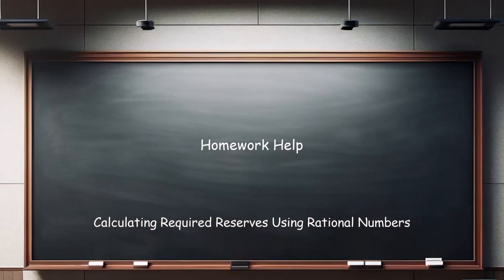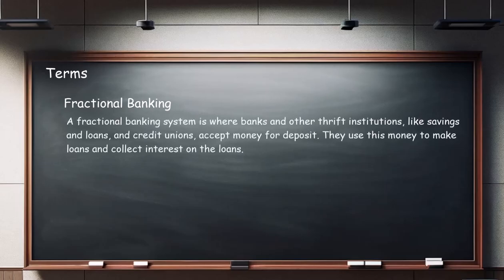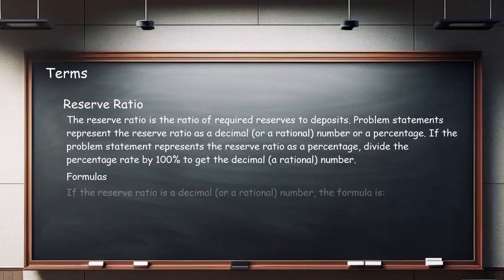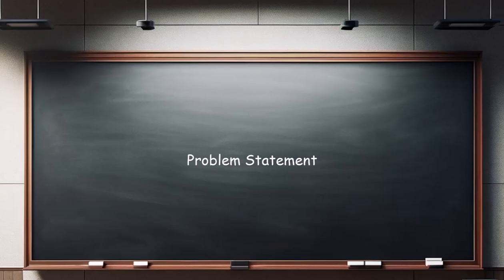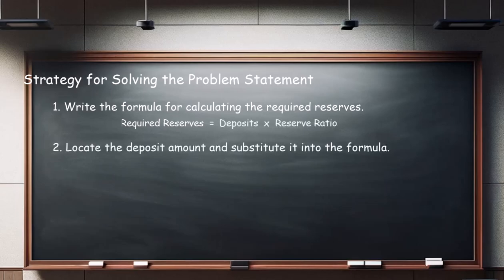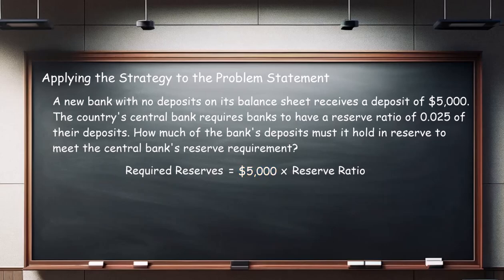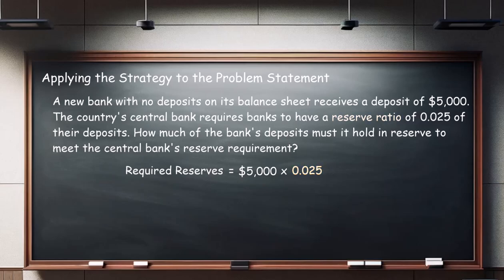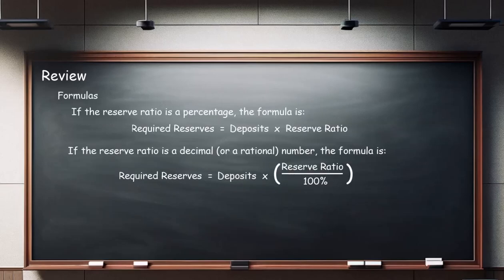Calculating Required Reserve Using Rational Numbers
The video demonstrates how to calculate a bank's required reserves, given a bank's deposits and the central banks reserve ratio.
00:00 Introduction
00:21 Terms
01:29 Formulas
02:04 Problem Statement
02:30 Strategy for Solving the Problem
03:07 Applying the Strategy to the Problem
04:27 Review
Image generated by Dalle, and narration voice by Clipchamp.